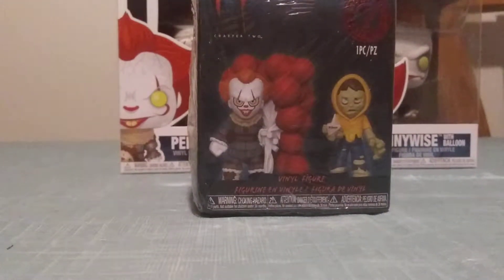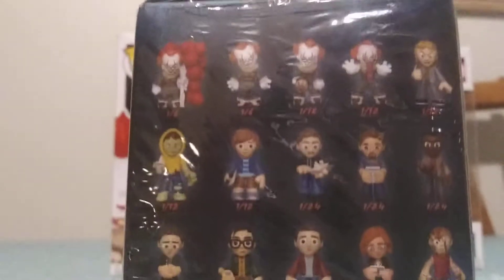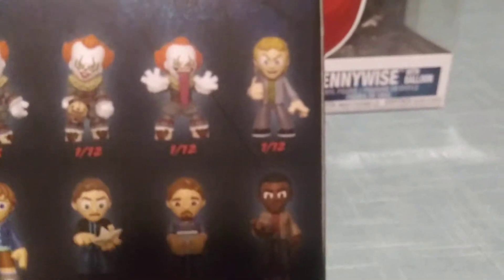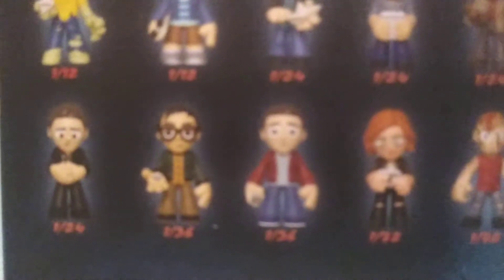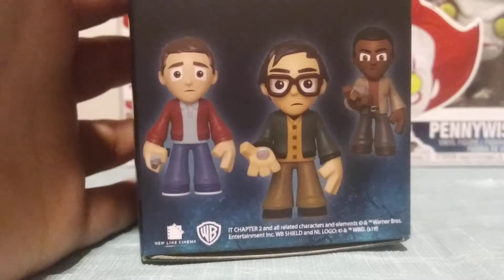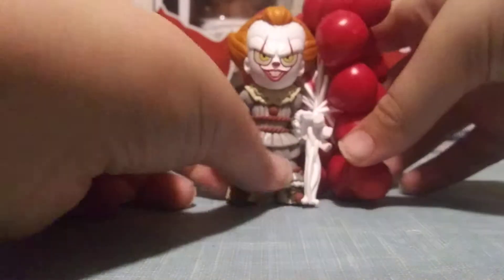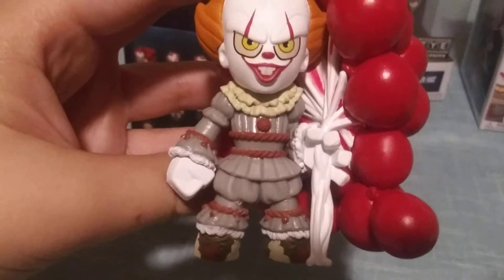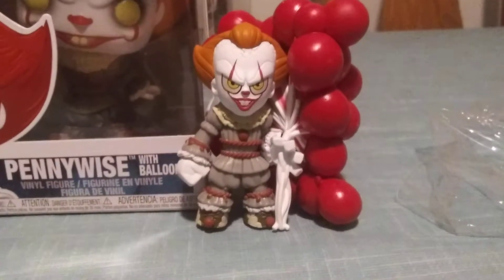IT Chapter two Mystery Minis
IT chapter two Mstery Mini! Cool collectible figures.